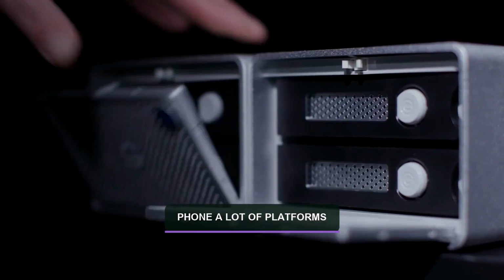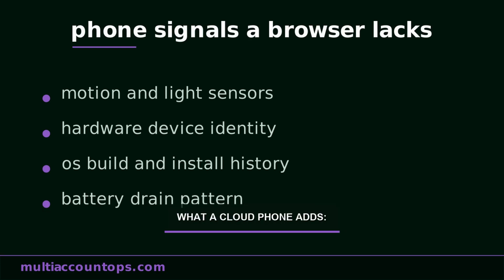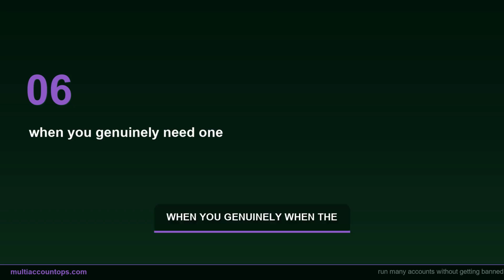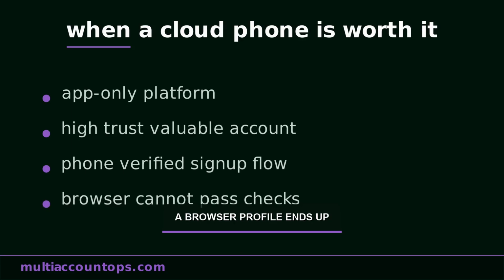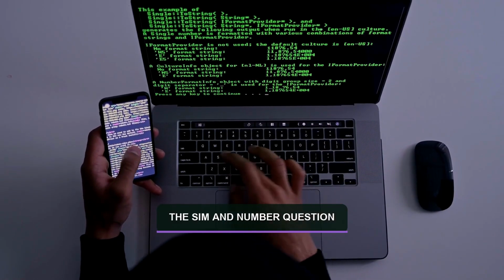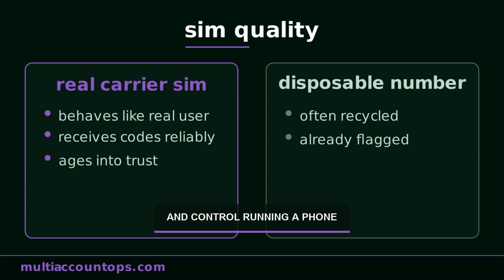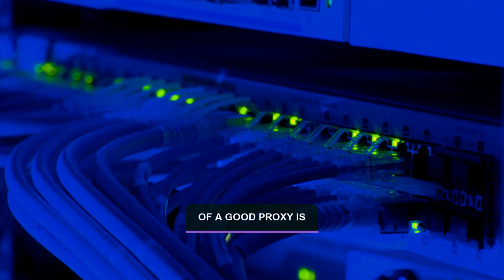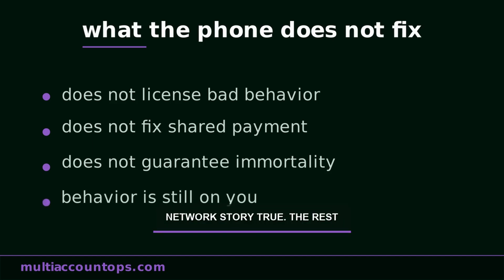Cloud Phones for Multi Accounting: When You Actually Need One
about: an operator who runs real proxy and cloud-phone farms shows how multi-accounting is actually done at scale — antidetect browsers, residential and mobile proxies, cloud phones, account warm-up and isolation. honest, tested, explains how platforms detect and link accounts and how the stack is built to stay clean. no hype, no get-rich-quick.